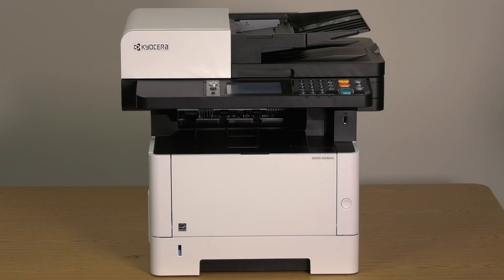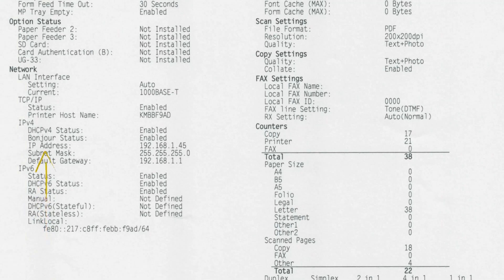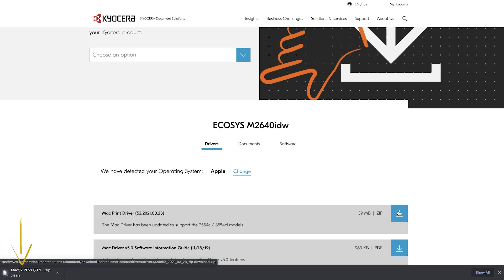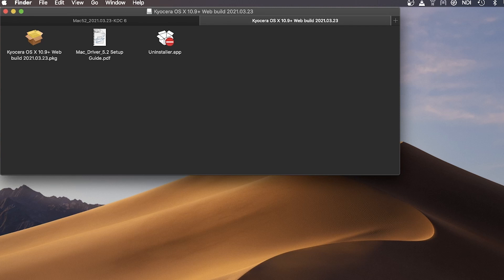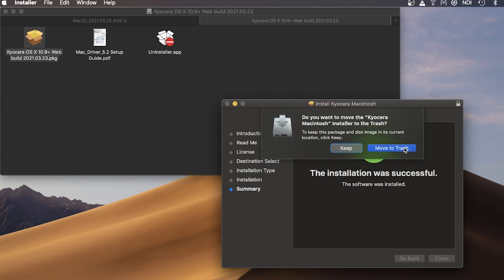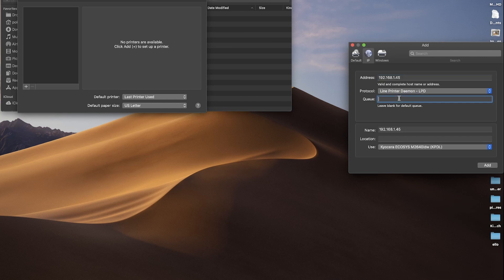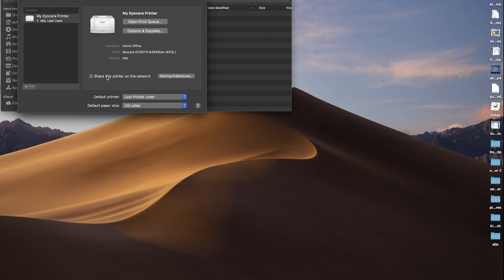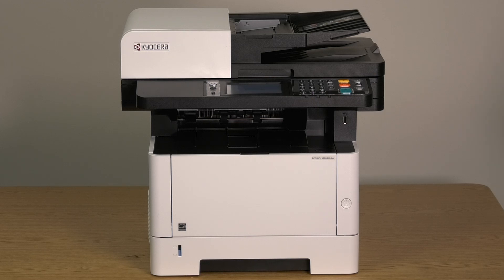Kyocera M2640idw Apple Macintosh Driver Download and Installation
In this video we will show you how to locate, download, and install the MacOS Printer Driver on your Macintosh computer, supporting the Kyocera M2640idw printer.